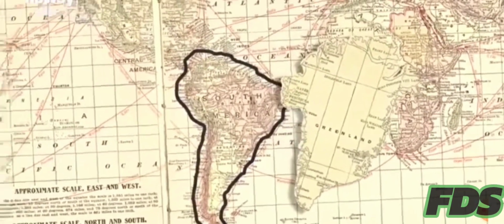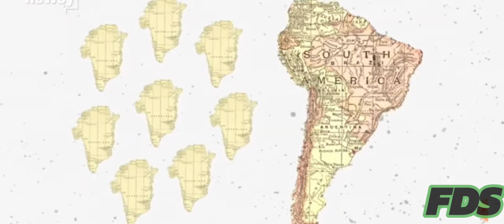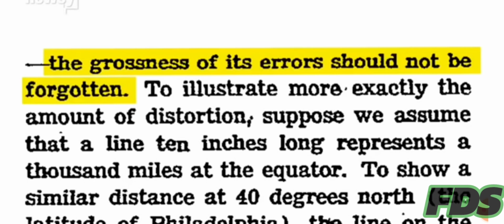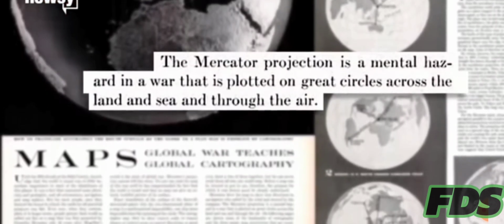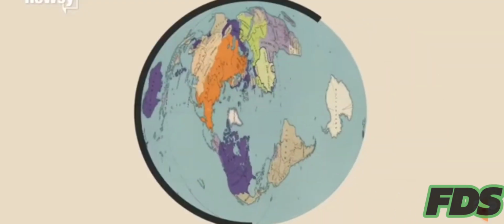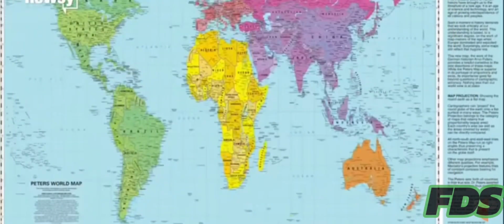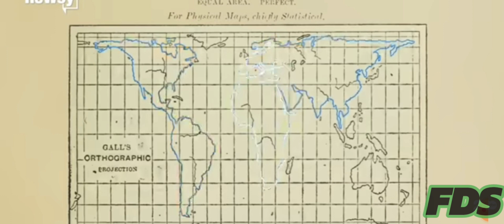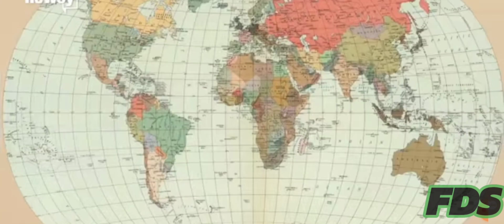Map Makers:Been Fooling The Public Since B4- I.G.Y.